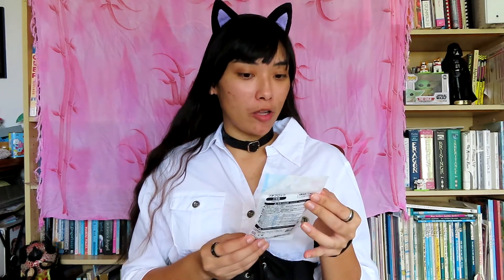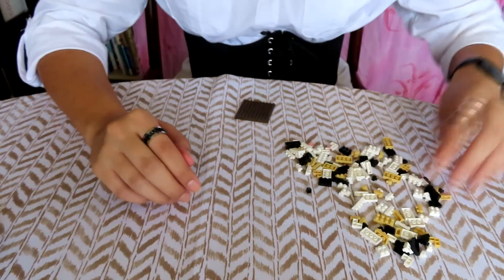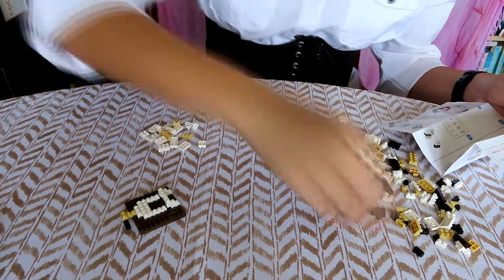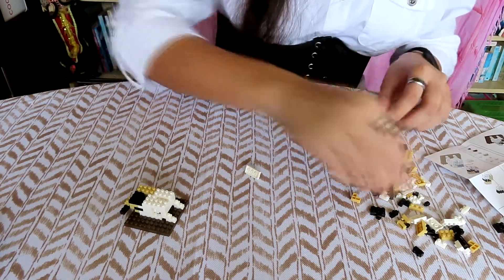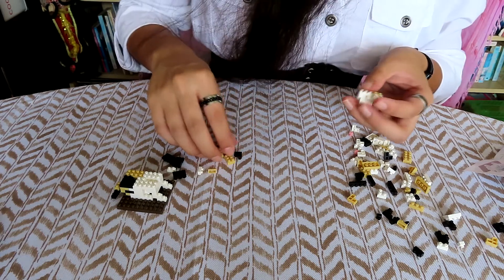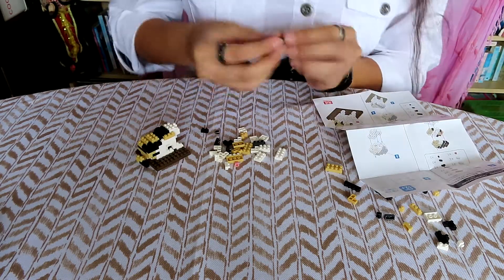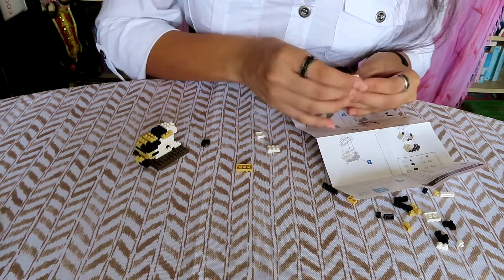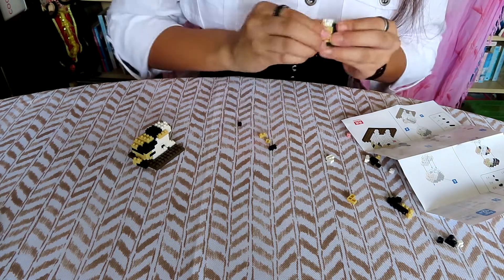Let's Build Together! Episode 11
Aloha kakahiaka means good morning to you! Today, I am creating a Calico Cat! This cat is part of the “Friends of Dogs and Cats” series from Daiso’s Petit Block! If you want to be part of the Jams and Jellies, consider joining the Pantry! Mahalo and a hui hou!

Music: “Richie May - Problem With My Dawgs / CC Music”